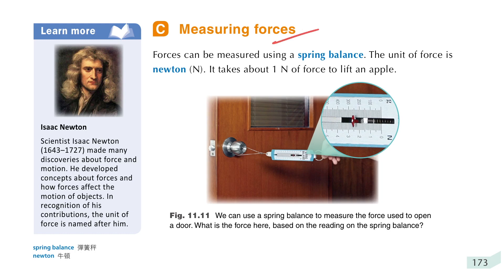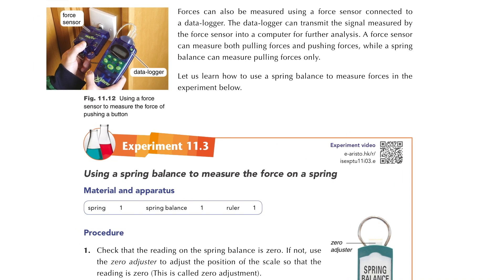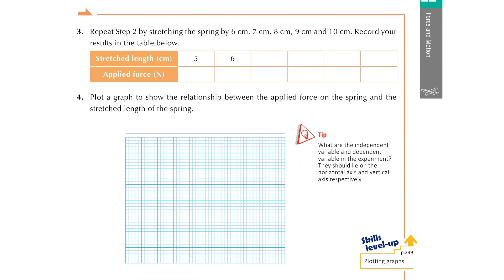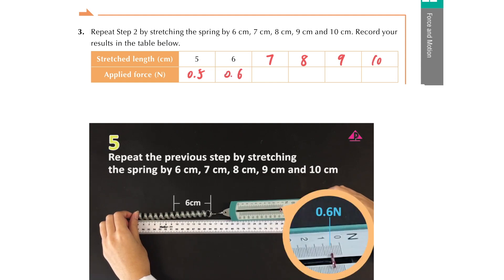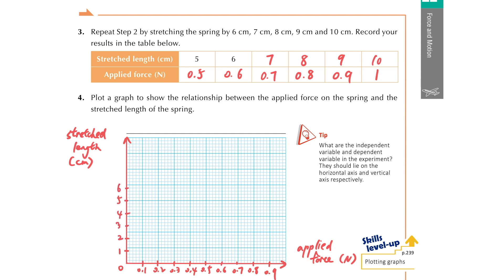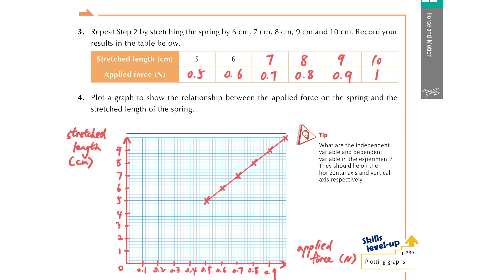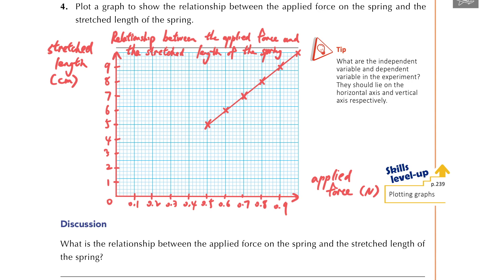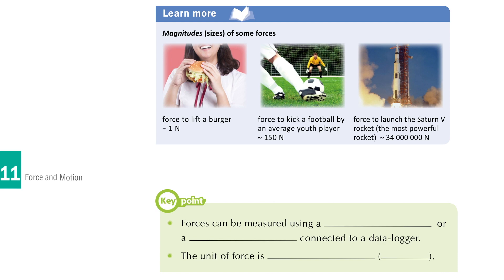Force (Part 2 Measuring force)